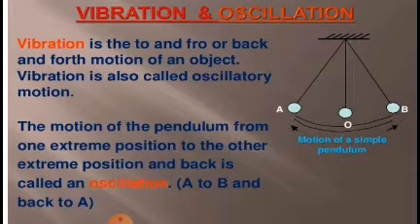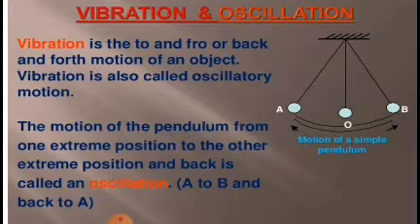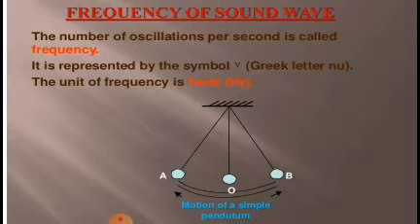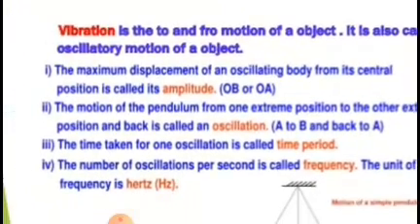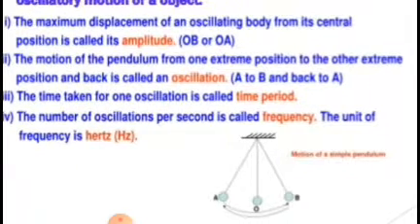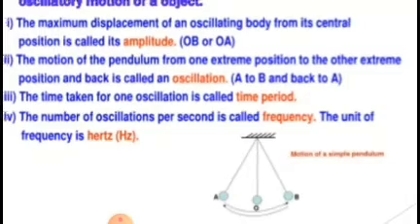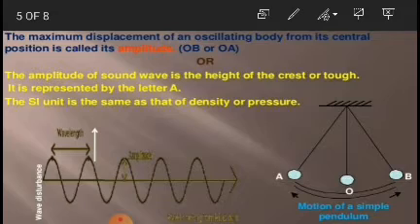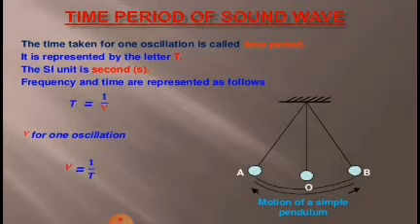Frequency and amplitude